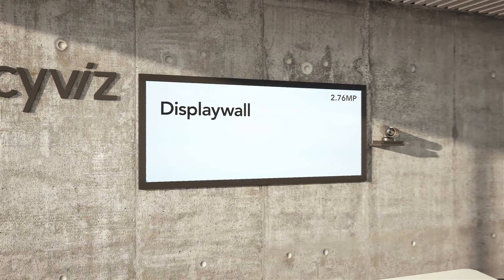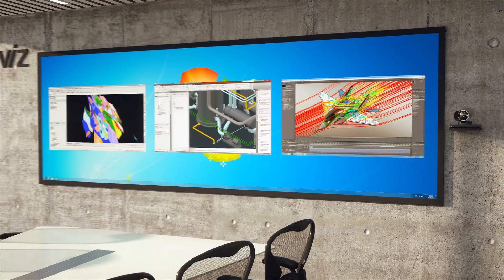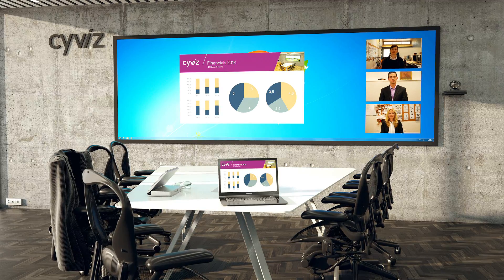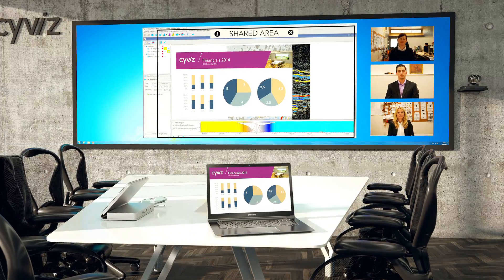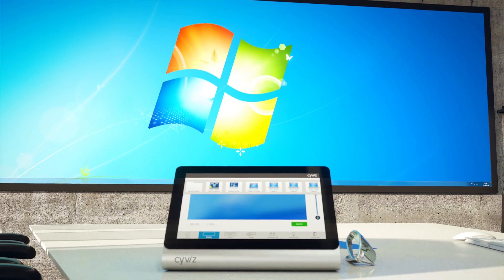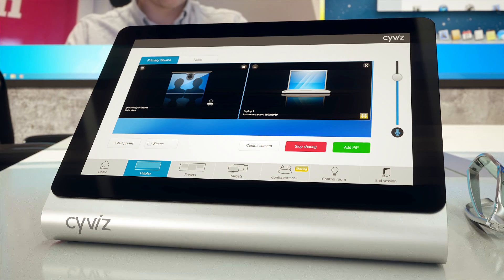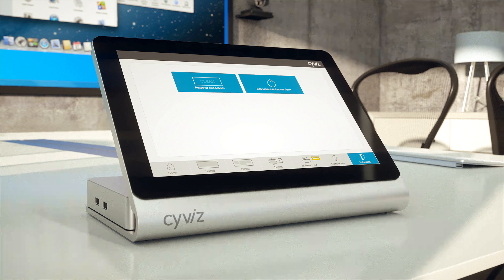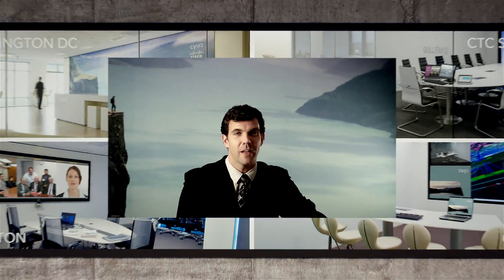How does Cyviz' solutions work?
Our solutions can change the way we communicate and collaborate. We design and deliver turnkey video wall solutions and room management for command & control, executive meeting rooms and versatile environments.
Take a look at how a Cyviz system works in action.